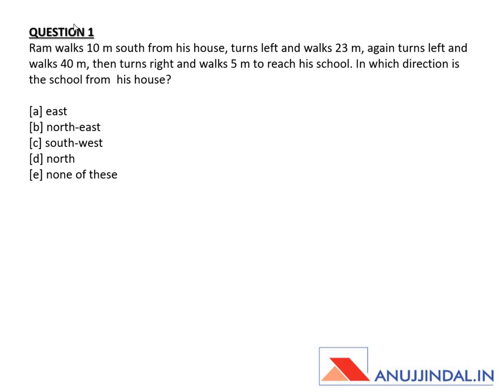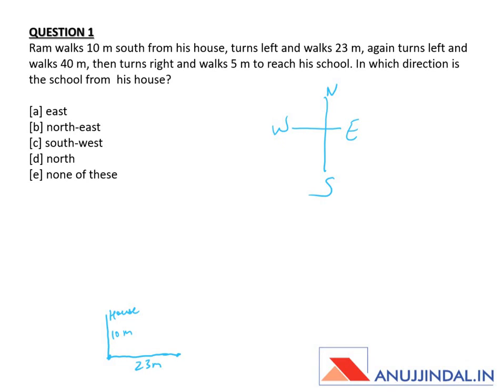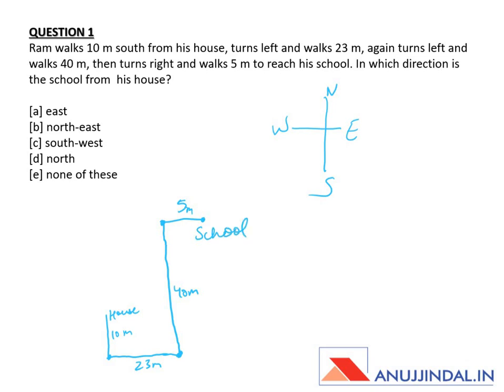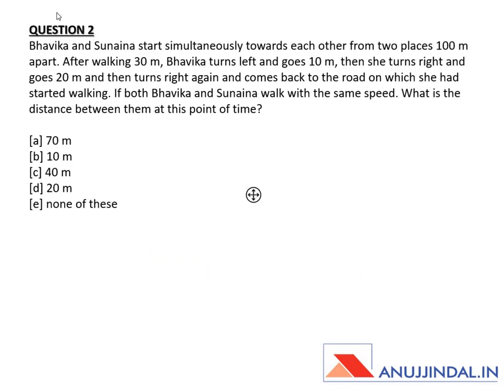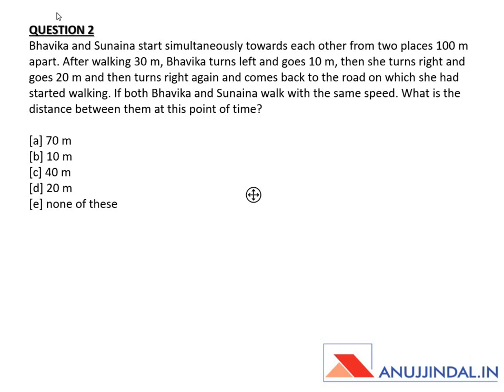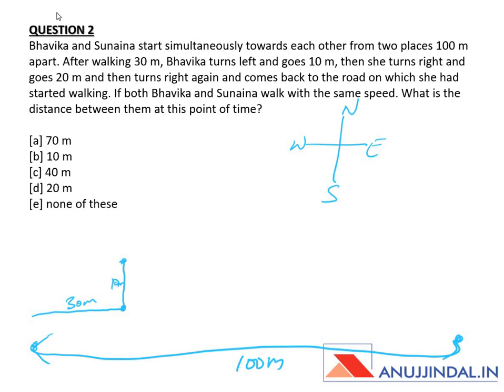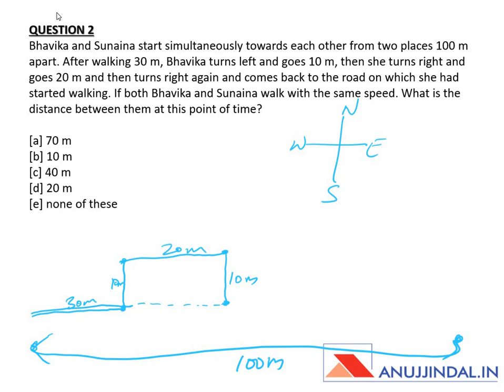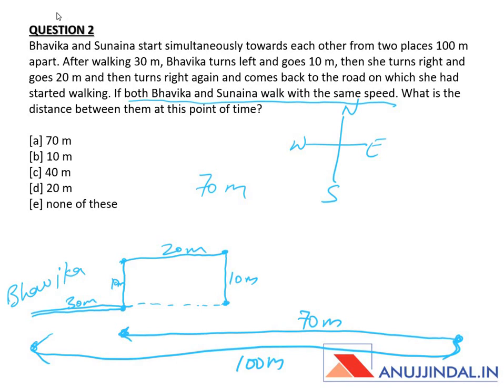DIRECTIONS - FOR RBI | RRB | SBI | UPSC | SSC CGL | DAY 6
►►Free Course.